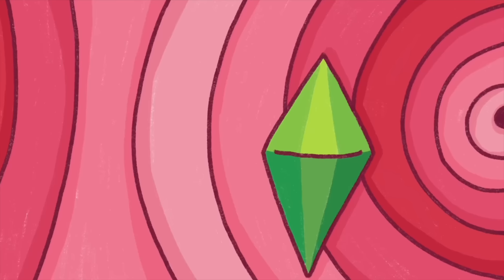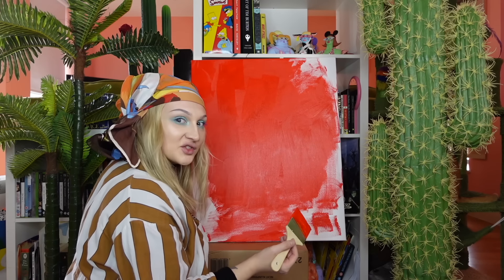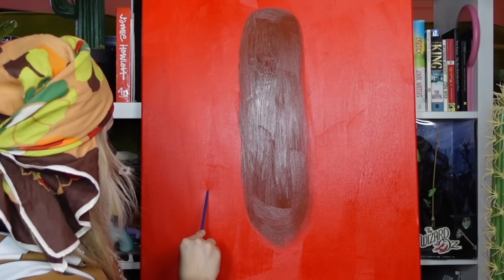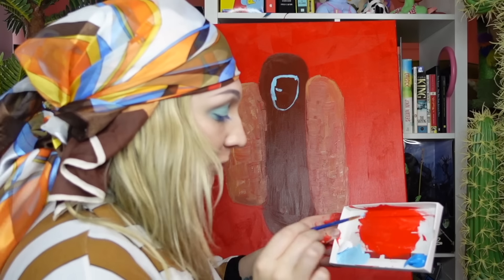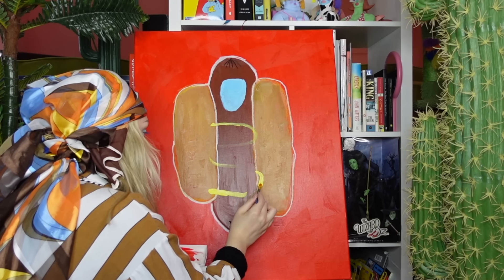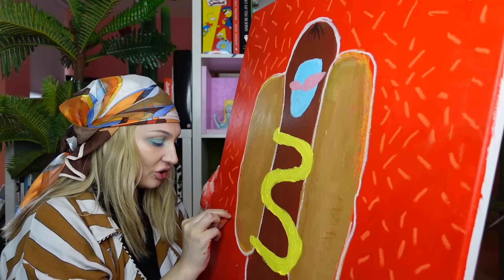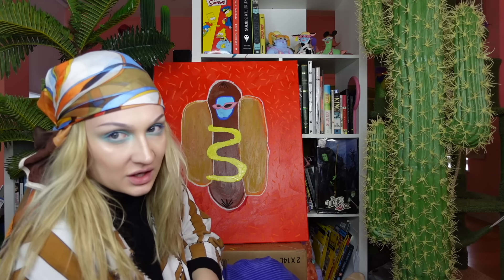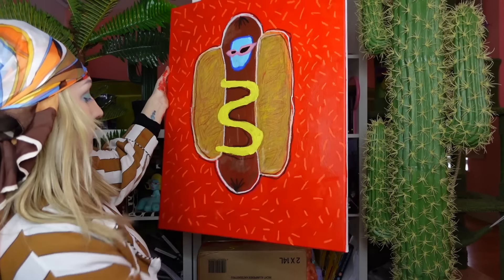Welcome to my Art Class | Let's Paint!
Welcome to another one of my videos. Today we out of drag and we are painting a picture yes that is happening.